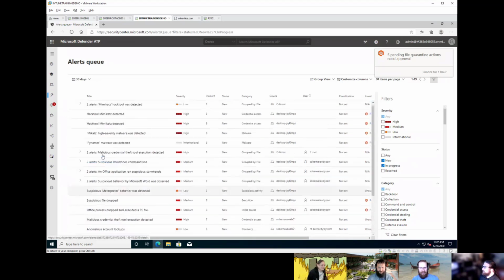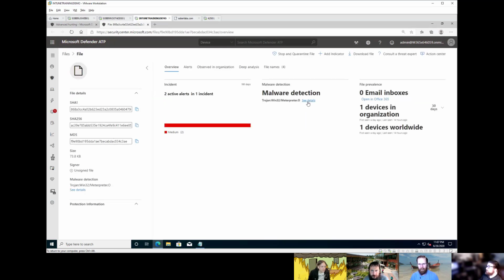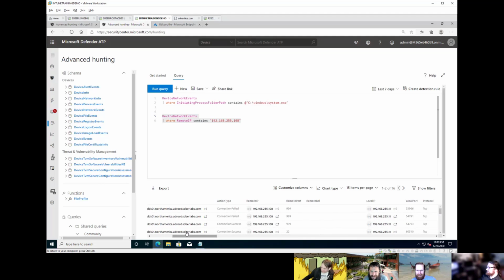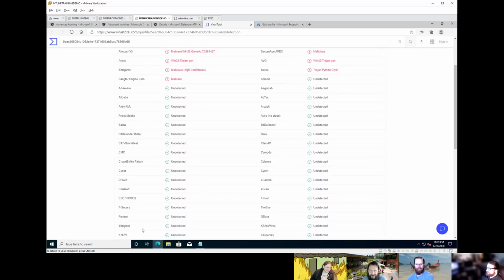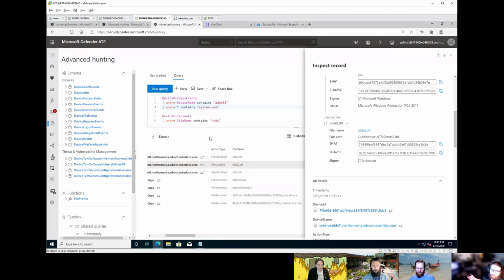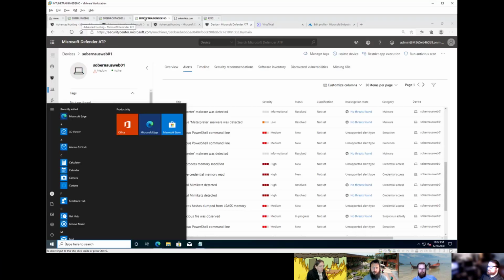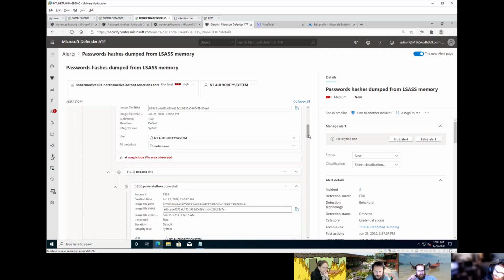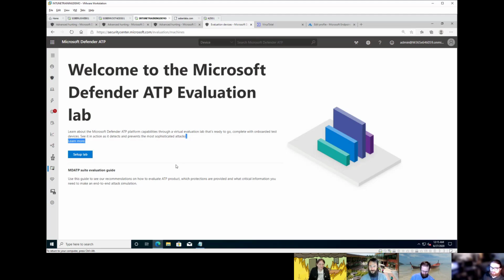S01E45 - Advanced Hunting in Microsoft Defender ATP with Riley Childs (MSFT) - (I.T)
00:00 - Intro
00:31 - Riley Childs Introduction
03:42 - Windows Admins Discord
05:44 - Experiences with Microsoft Detection and Response Team (DART)
09:58 - Demo
22:01 - Cloud Protection
44:20 - Riley misspoke about VirusTotal - VirusTotal DOES use Cloud Signatures when it scans with             Defender, differences in execution by VirusTotal might sometimes result in a different result.
1:26:00 - MDATP Evaluation Lab
1:27:00 - Licensing and Free Trial
1:28:28 - Supported Operating Systems
1:31:30 - An update on Web Content Filtering
1:36:29 - Wrapping up